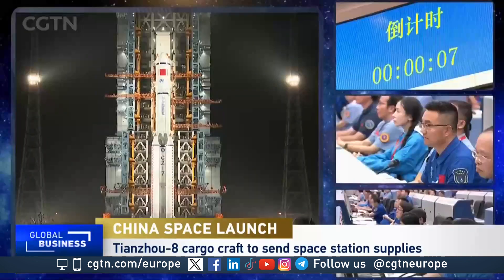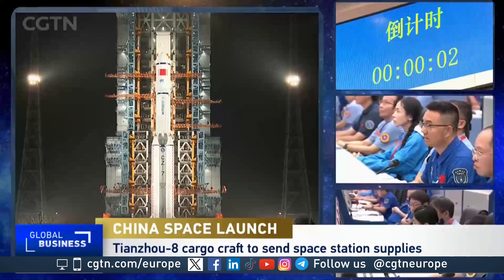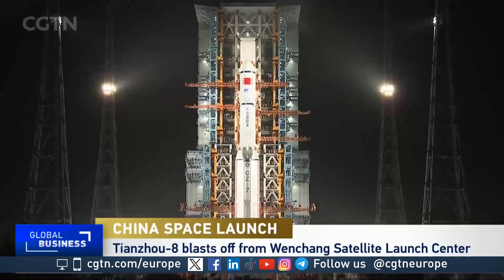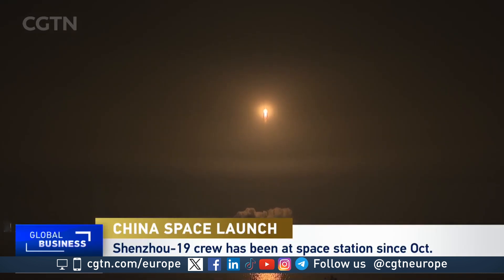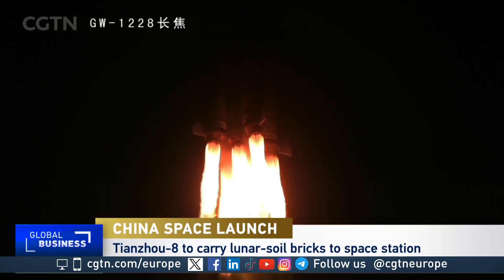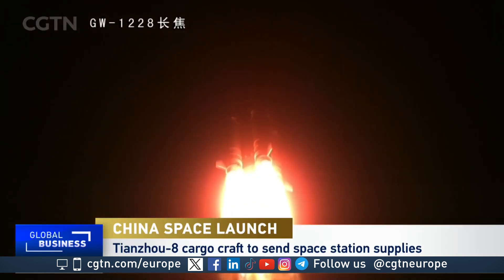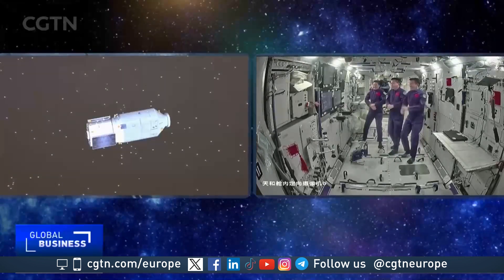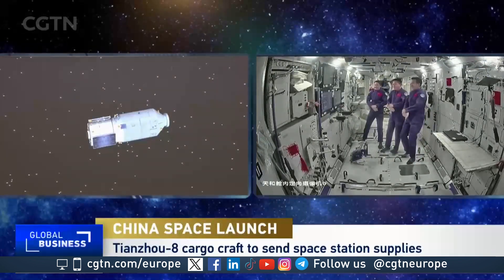China launches satellite to take supplies to space station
China has launched the Tianzhou-8 cargo craft into space from the Wenchang Satellite Launch Center. The mission will deliver supplies to the Shenzhou 19 crew, on board China's orbiting space station.

CGTN’s Sun Ye reports.